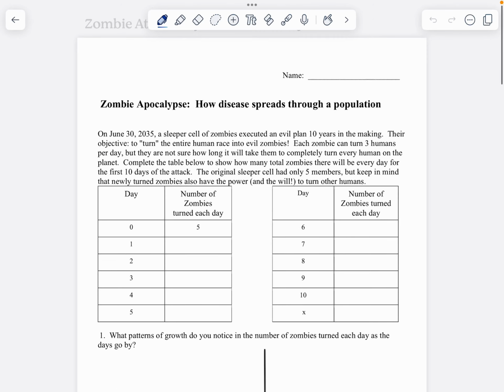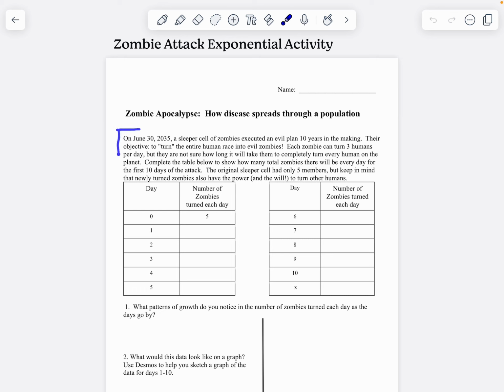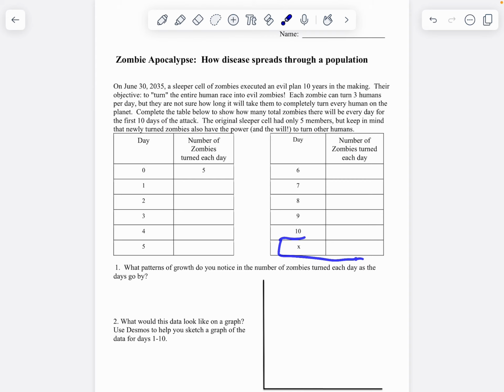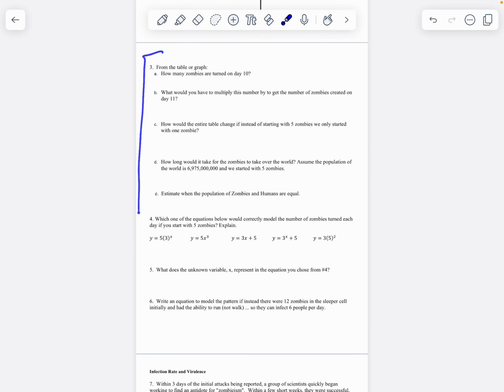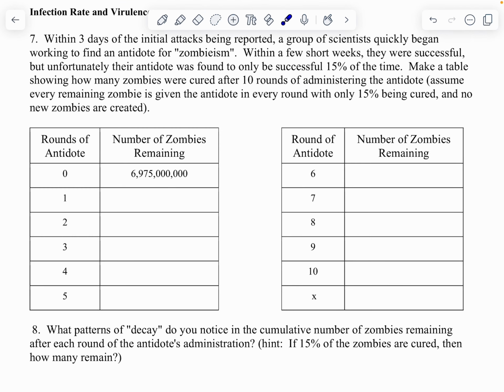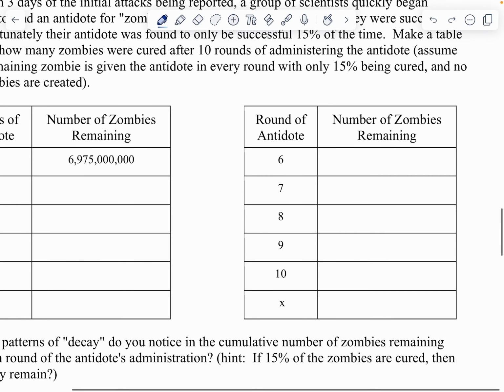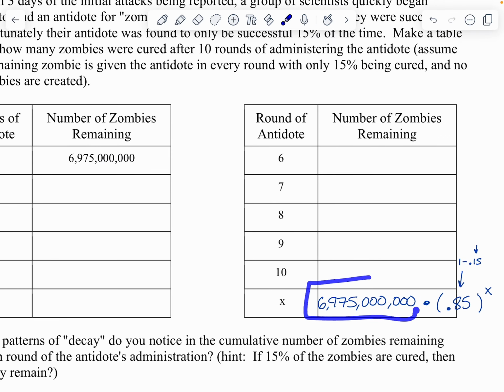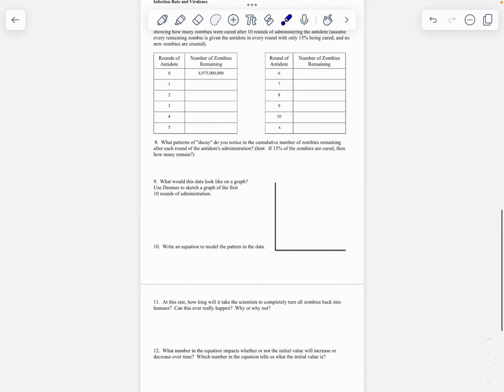Zombie Project Instructions